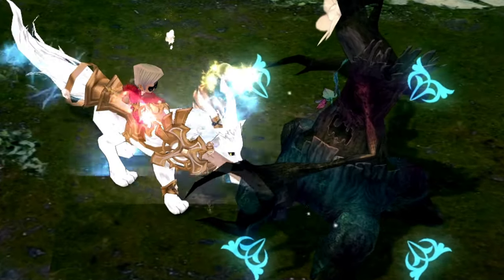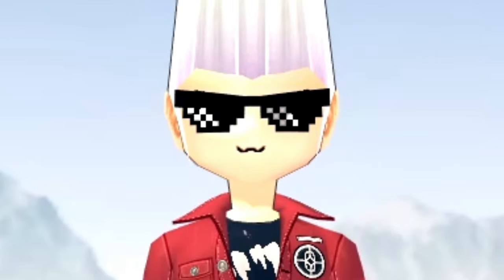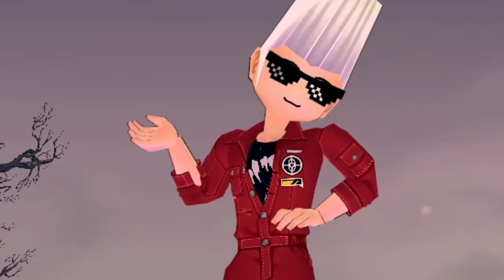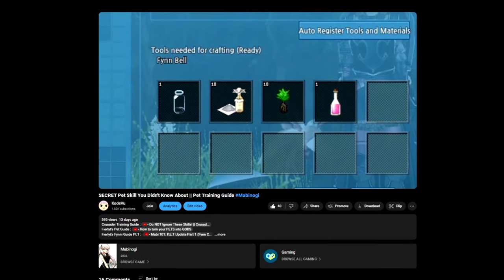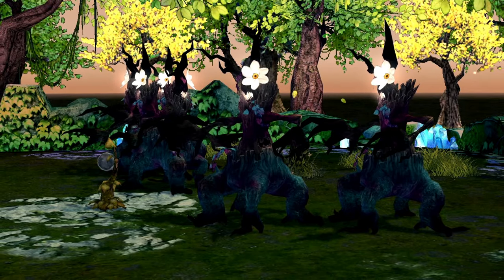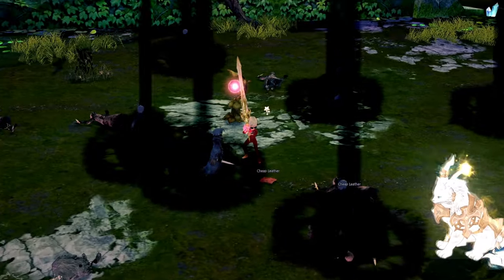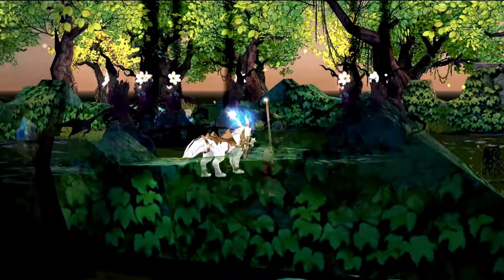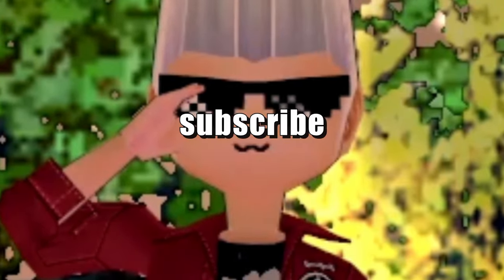LEGAL BOTTING??? || How to Upgrade while AFK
► Interested in enhancing your gaming experience?
••• A PC building company I trust •••

They have builds for high-end gaming,
They have builds for content creating,
and even basic affordable ones with monthly payment options as low as $46.14/mo*

I make commission from purchases you make through that specific Starforge link; so consider taking a look if you've been thinking of getting a new computer and want to support me at the same time!